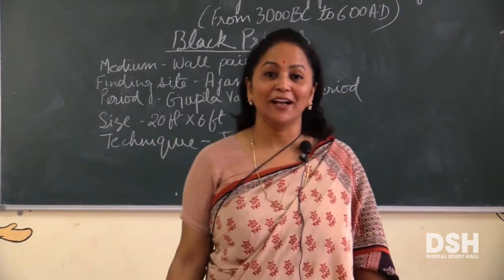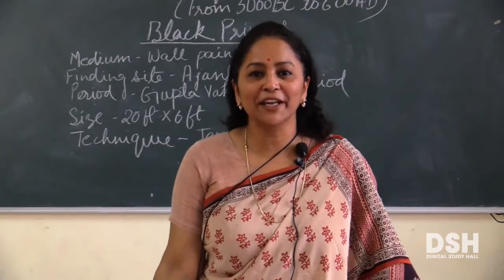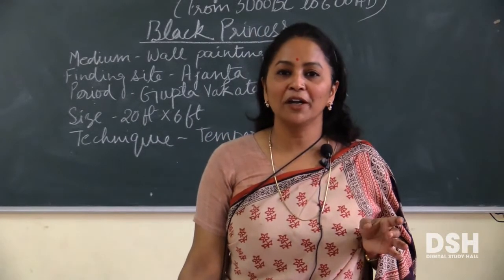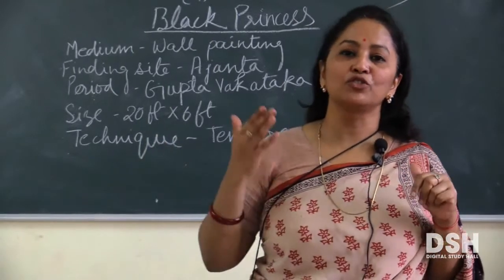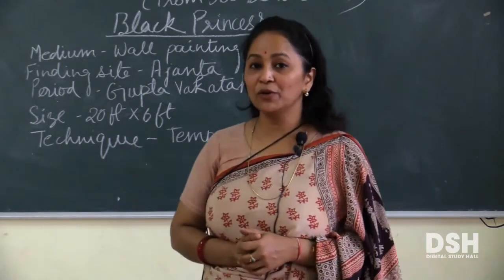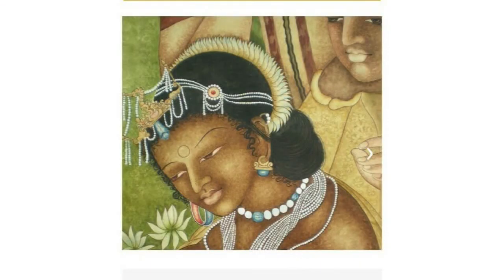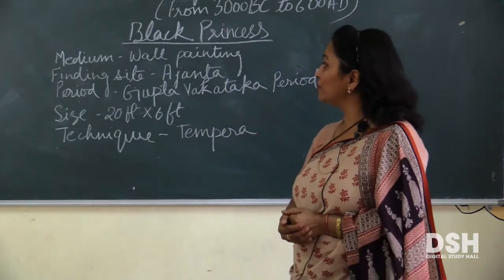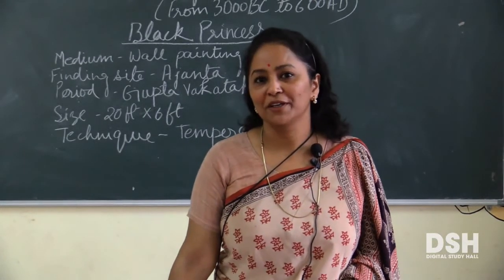NIOS Secondary - Painting - Chapter 1 - History and Appreciation of Art (From 3000 BC to 600 AD)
Part 3 - Black Princess